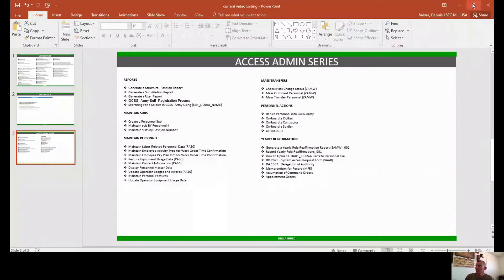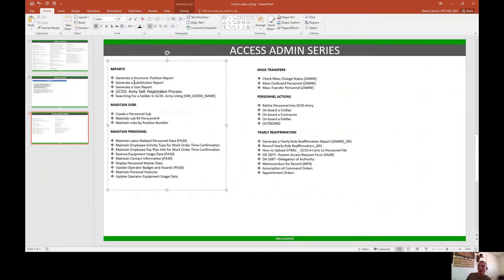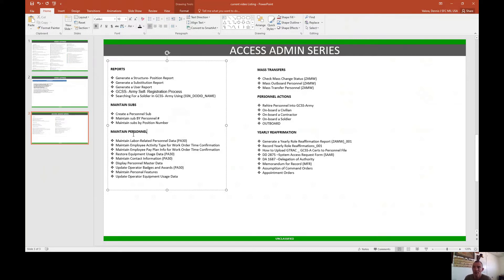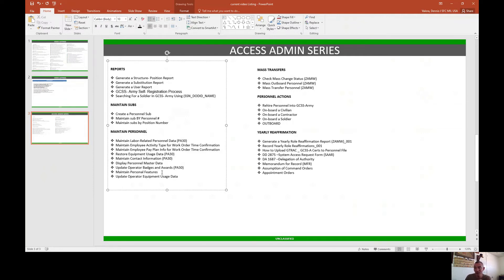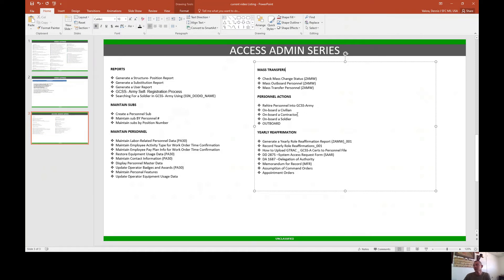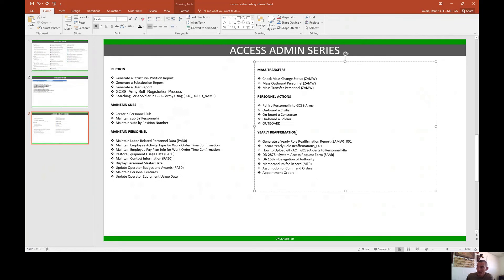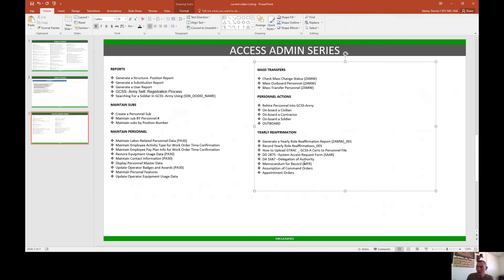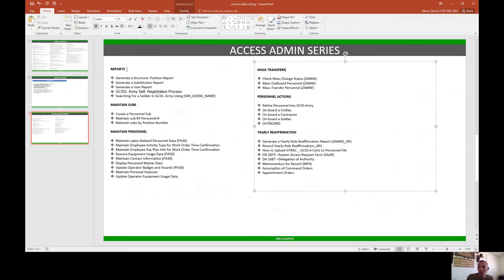ACCESS ADMIN SERIES INTRO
The purpose of this instruction is to provide an overview of the transactions currently available to an AA As a GCSS-A Access Administrator, you need to research, create, and maintain personnel assignments, position substitutions, user IDs, and so forth. The GCSS-A Assignments Maintenance Workbench provides you with a single point of access to help you in these tasks. this video series will have several parts.